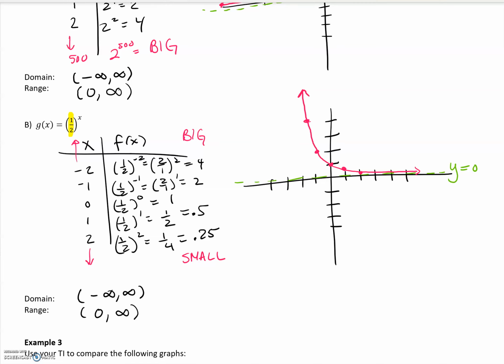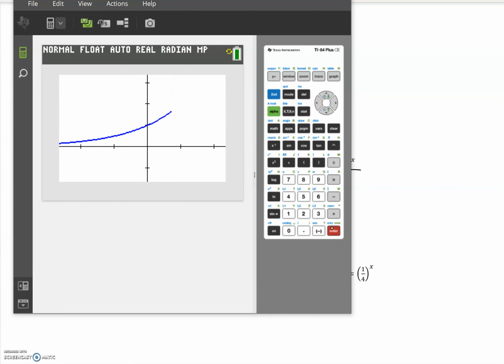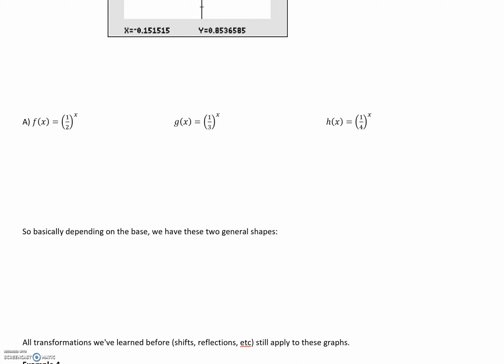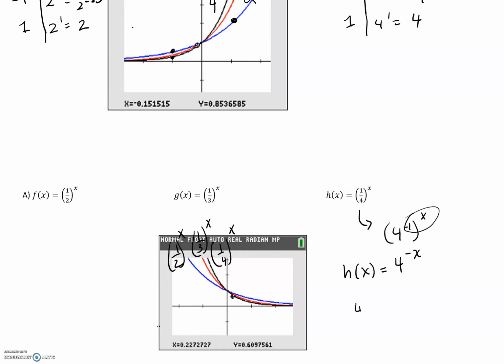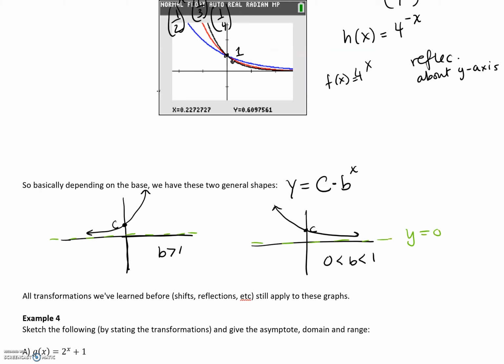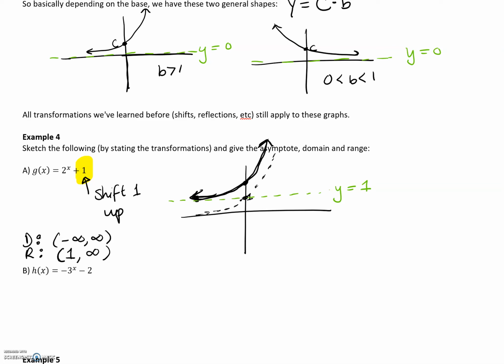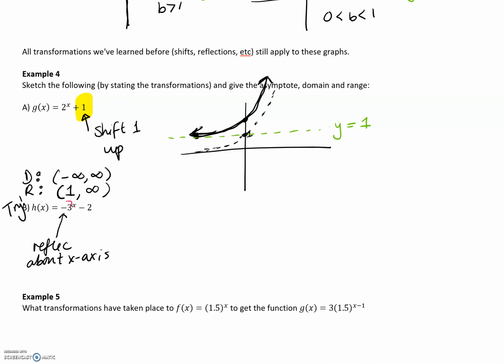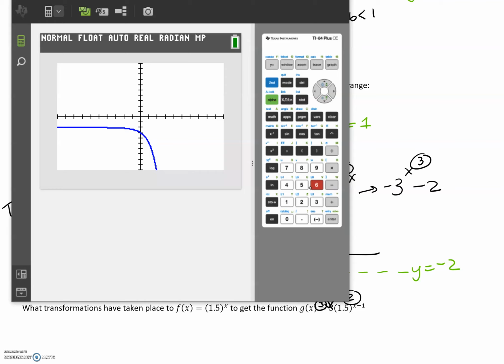4 1 Exponential Functions video2